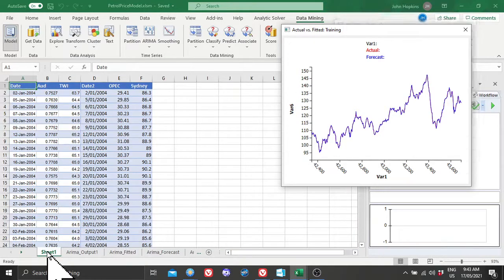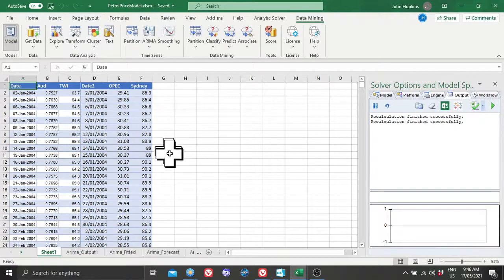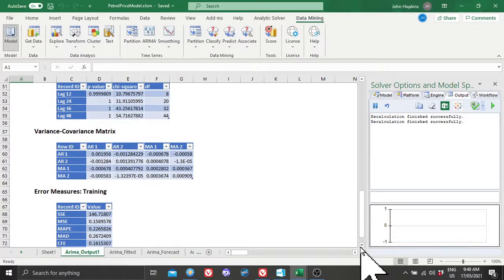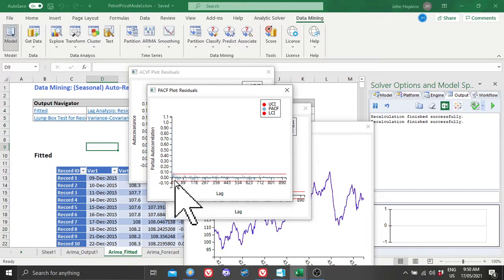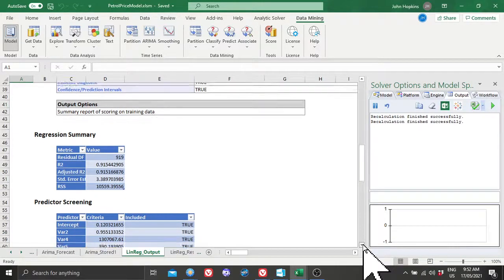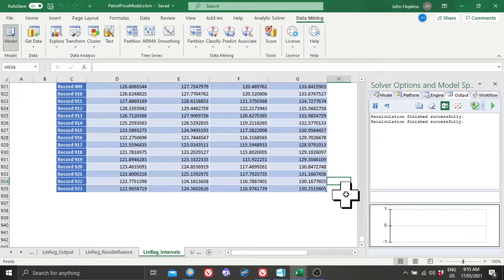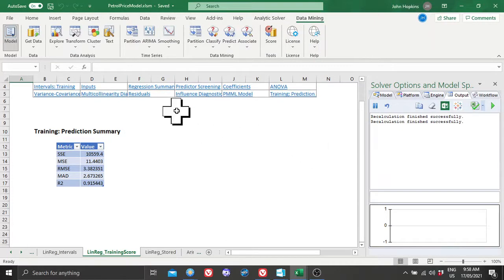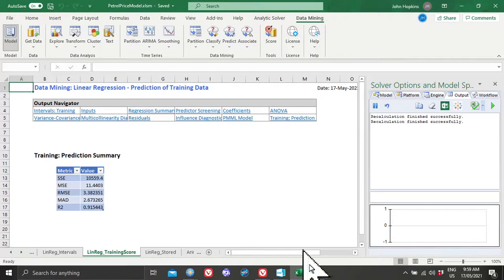A look at petrol price prediction Australia with a linear regression and ARIMA model in Excel.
Frontline solvers xlminer is used for regression and ARIMA, regression is ok in excel but ARIMA though possible is fraught with time-consuming pons asinorums(stumbling blocks), however Analytic Solvers XLminer from Frontline comes to the rescue, doing a seamless job, R is better at it for free, but die-hard excelers, frontline is a real asset. I briefly touch on the pros and cons of frontline solver. The model is an excellent fit with an accurate forecast, which I contrast with share market prediction. [added@ 21/10/18]__I will update this video with a remake in R; because of the problem of reproducible research exists with excel.